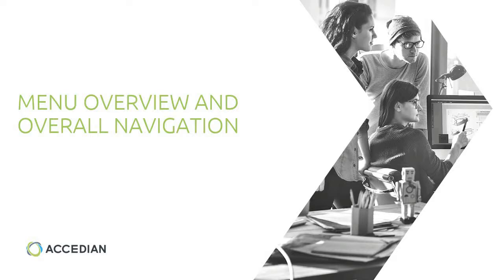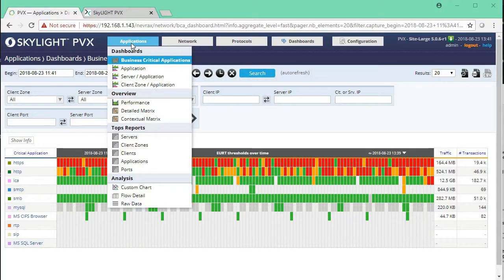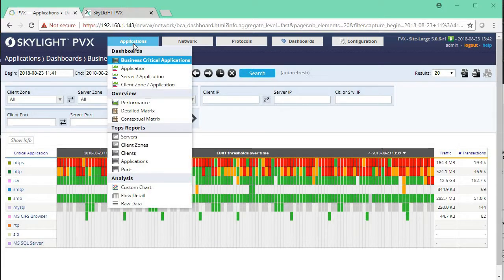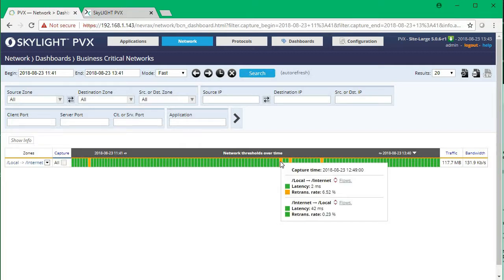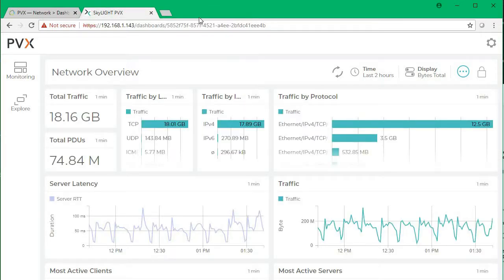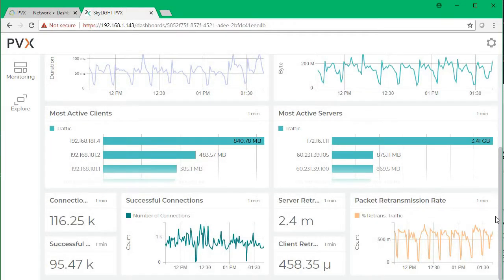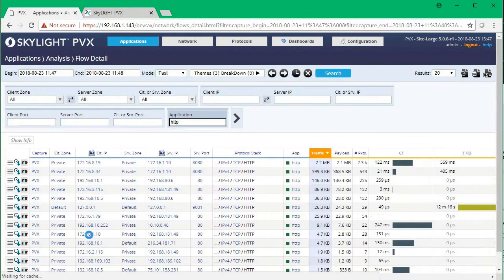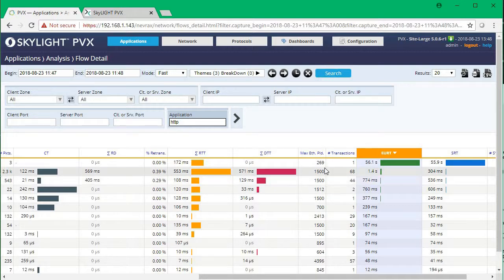Accedian PVX Skylight Menu Overview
The basics of how to navigate the Accedian PVX Skylight menus and dashboards